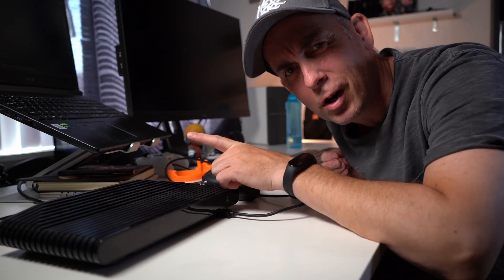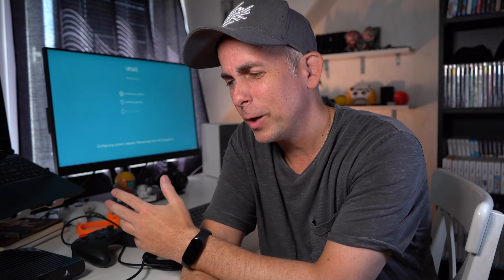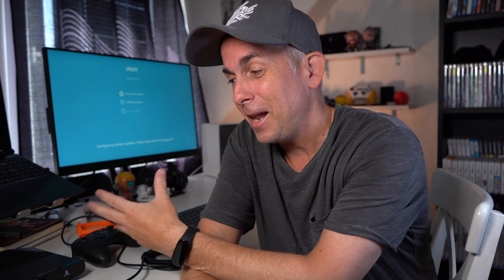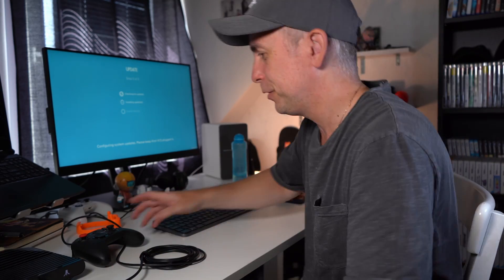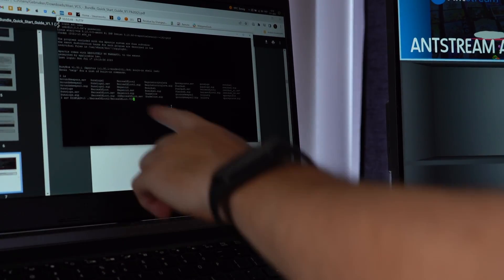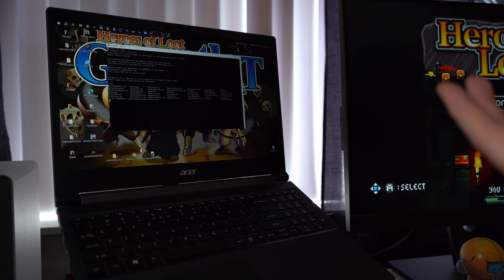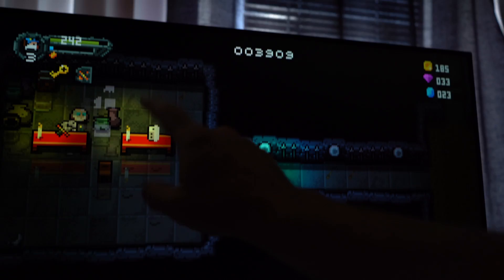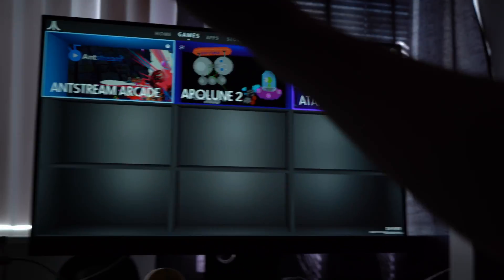Game Quality Control and bug fixing on the Atari VCS | Epi 290